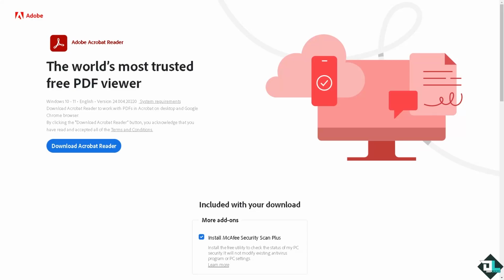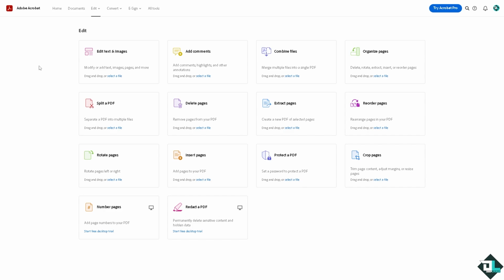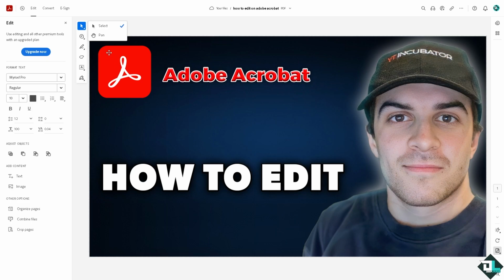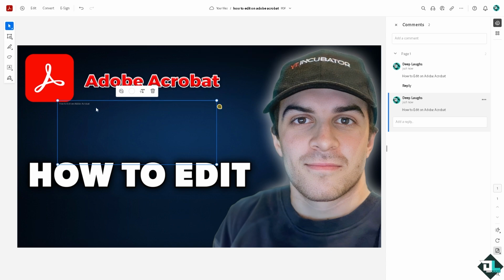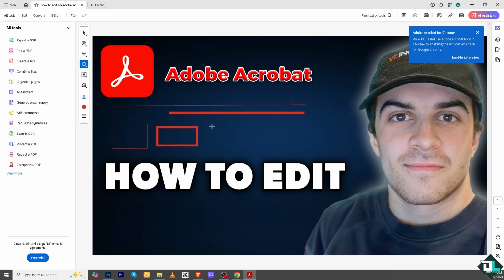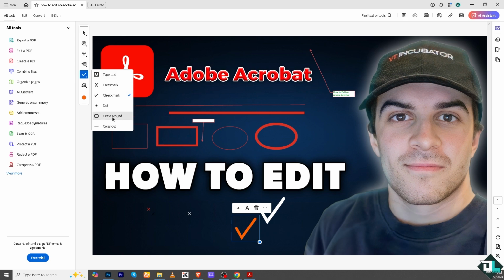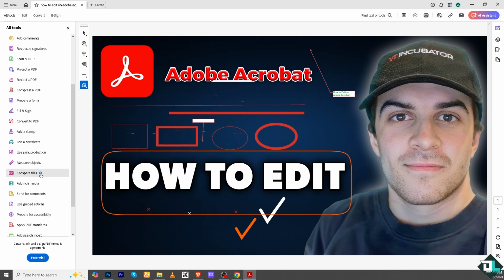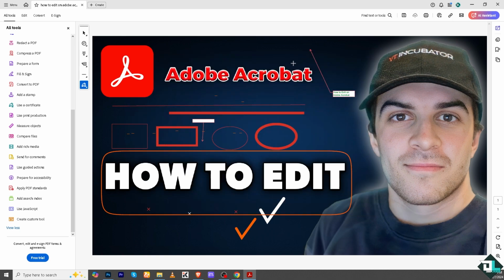How to Edit on Adobe Acrobat (Full 2024 Guide)